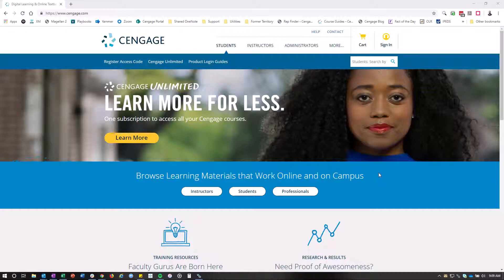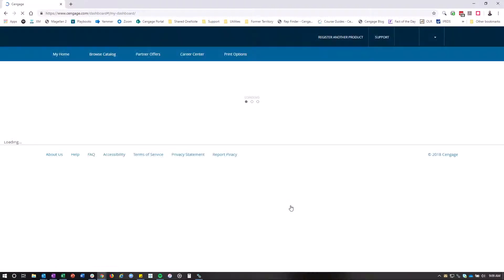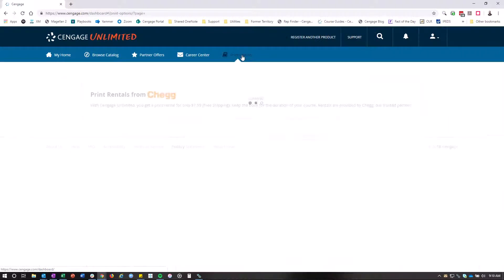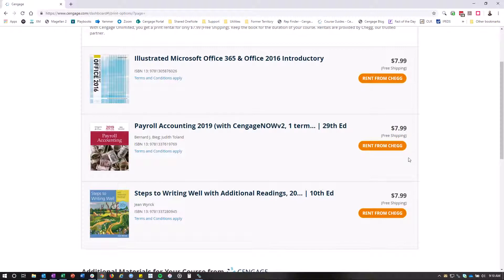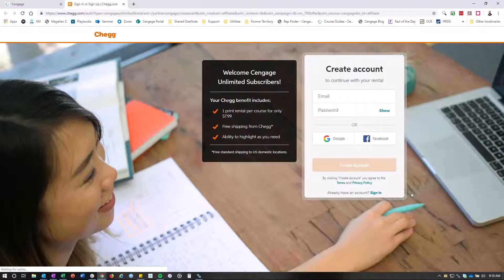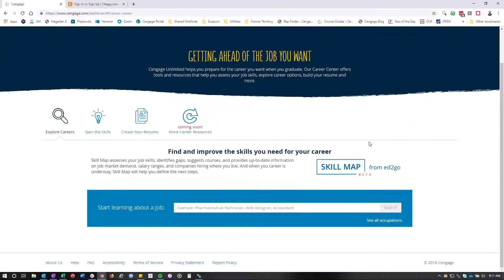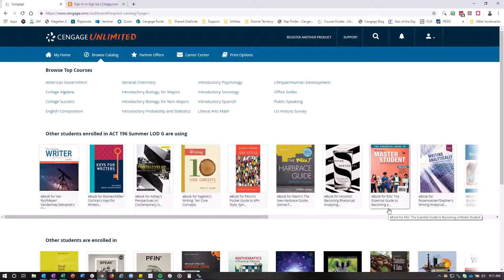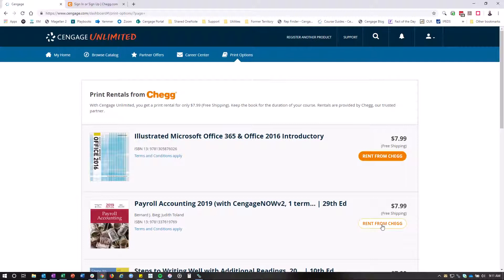How to access Print Options - Cengage Unlimited